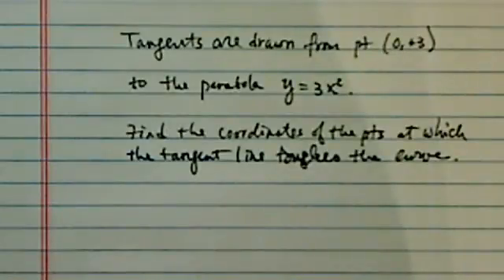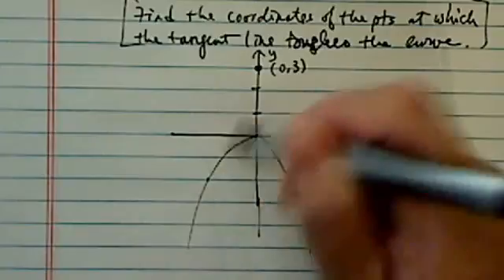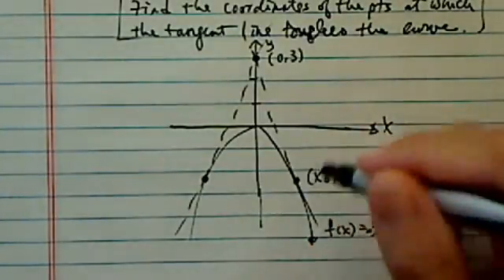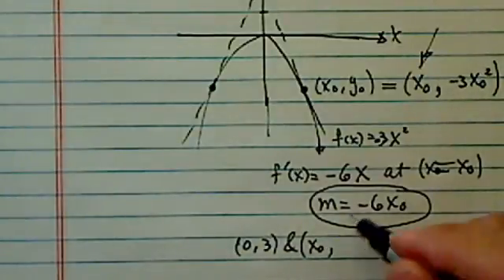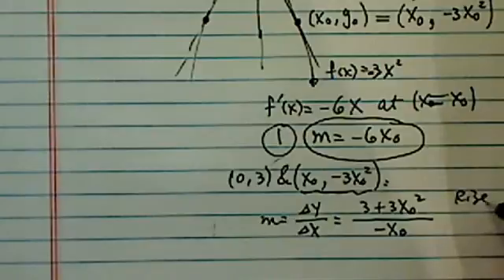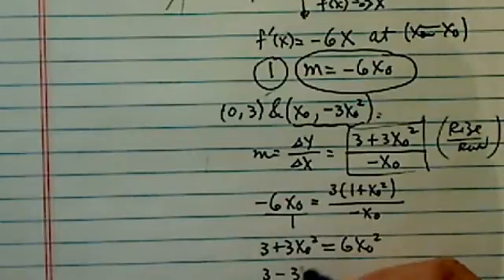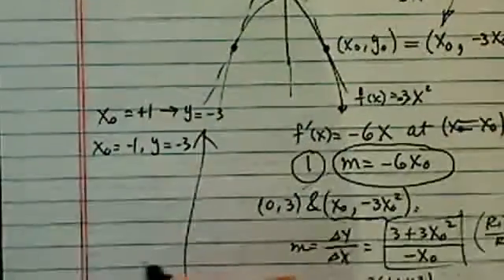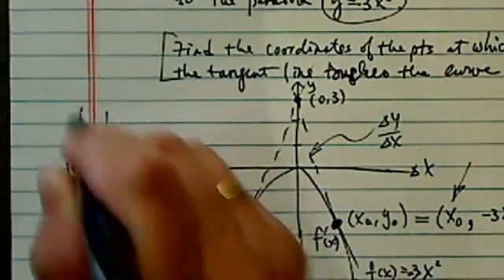*how to find the tangent line to a curve? (two tangent lines)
tangents are drawn from the point (0,3) to the parabola y=-3x^2. Find the coordinated of the points at which these tangents touch the curve.